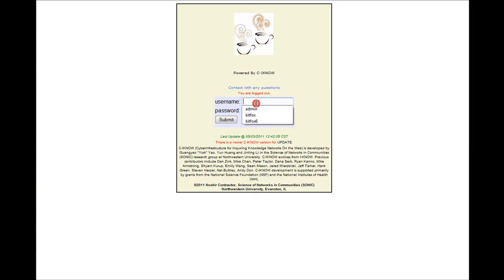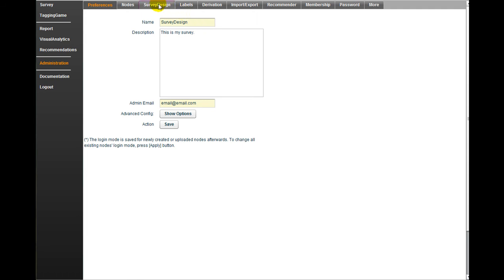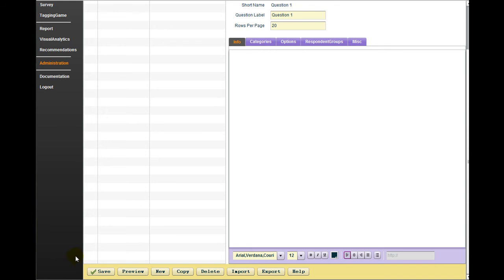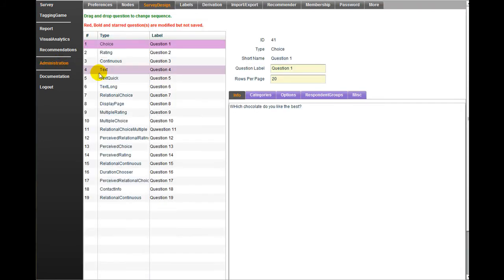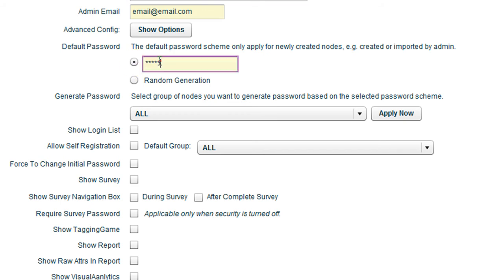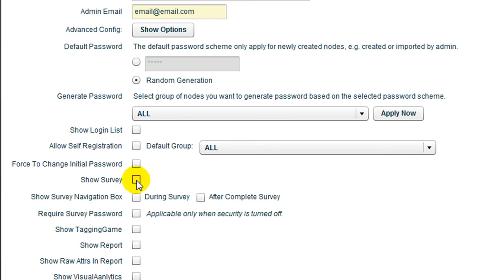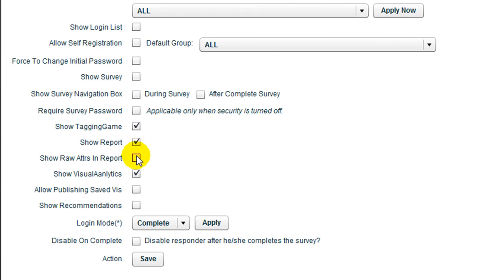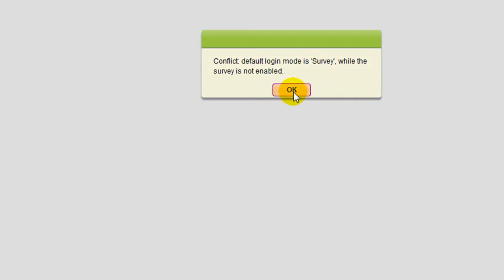Survey Design | C-IKNOW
In this video you, as the survey administrator, will learn how to create an entire survey from the very beginning to its final delivery to the end user. As an admin, you are able to use the powerful and flexible functions of C-IKNOW as a social network data collection tool. Multiple admins can also use C-IKNOW to work together in collaboration. As you work through the basics of C-IKNOW, you may want to refer to our many other videos that lay out other basic features.